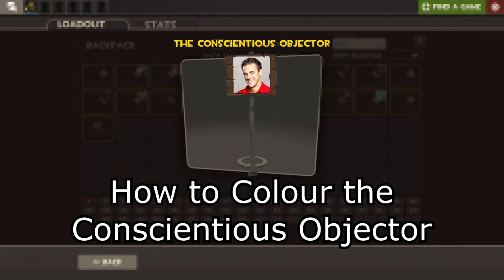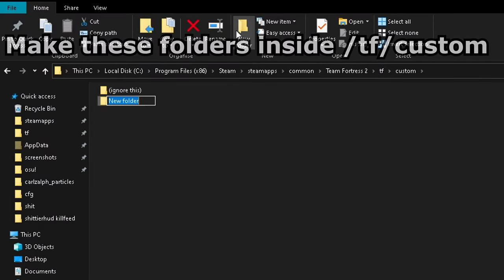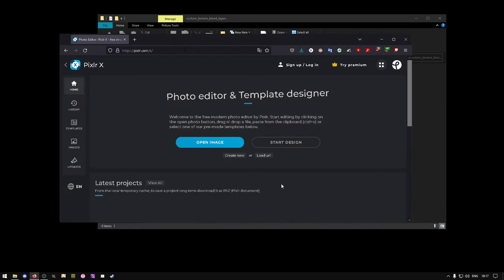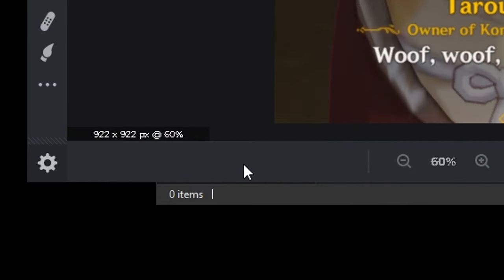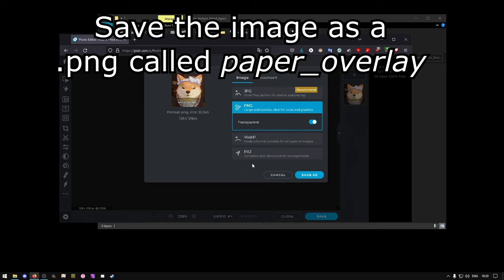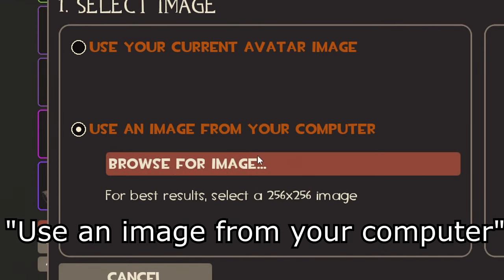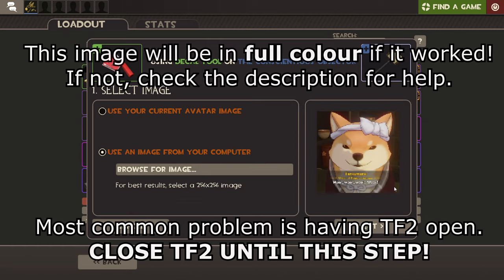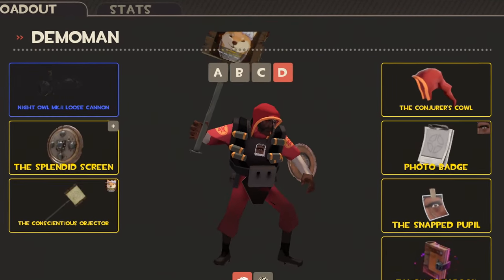Full Colour Sign in TF2 - Latest Guide (Decal Tool & Conscientious Objector)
FAQ
- QUIT OUT OF TF2 DURING THIS PROCESS!
- Folder: tf\custom\userstuff\scripts\items\custom_texture_blend_layers\
- Make sure your folders are written in EXACTLY that way. Use lower case, etc.
- Size must be 128 x 128, ratio 1:1 (square)
- Must be .png
- In Windows, you can enable 'File Name Extensions' (Google it) - double check that your file is called 'paper_overlay.png', and not 'paper_overlay.png.png', or similar. Only use 'paper_overlay.png'.
- In TF2, when choosing your image, always choose the file you've dropped into custom_texture_blend_layers, do NOT pick the image file in your downloads folder
- Call your image 'flair_template_guide'  to recolour a Flair! (otherwise same process)
- No you can't be VAC banned for this, VAC checks for code injection on the TF2 executable, which has nothing to do with adding a png file to your custom folder

► Merch!

Credits:
(with permission)